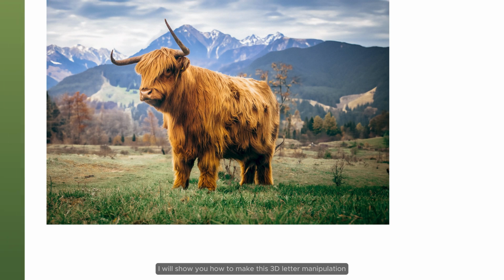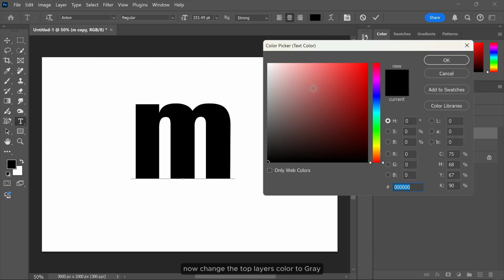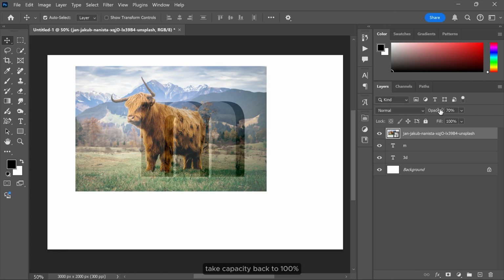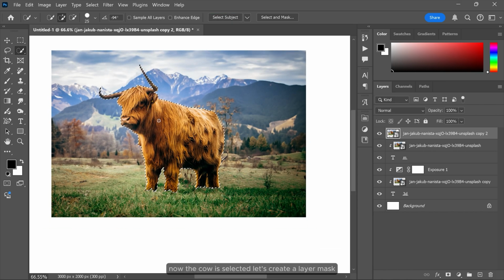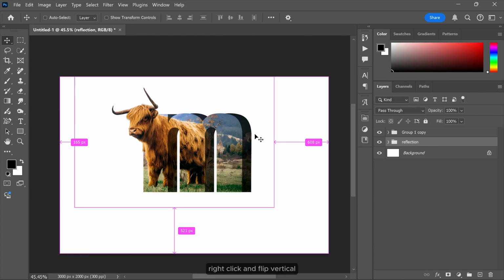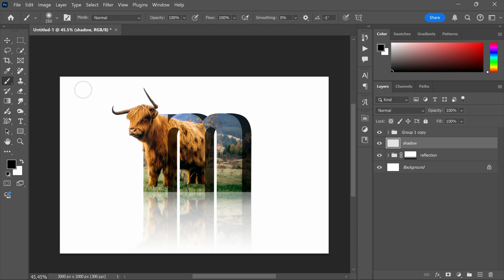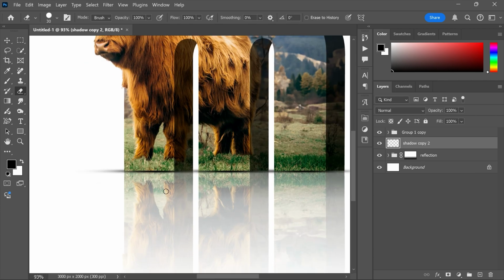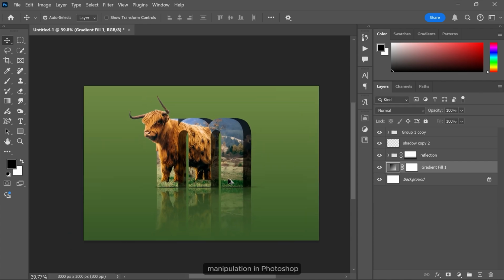Photoshop Tutorial for Beginners - 3D Letter Manipulation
🔥 3D Letter Manipulation - Best Photoshop Tutorial For Beginner
Stock Images:

Font Name: Anton

🎵 Music/SFX: